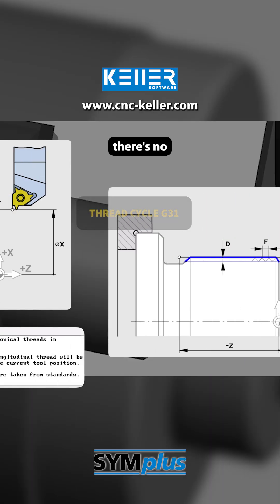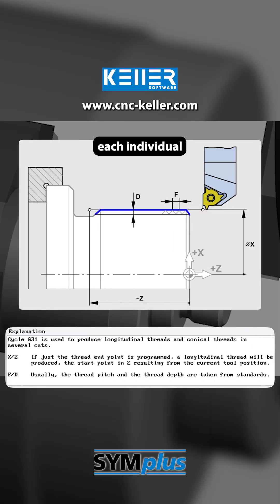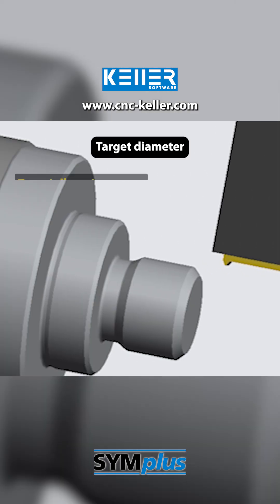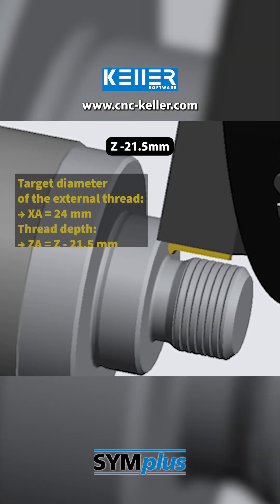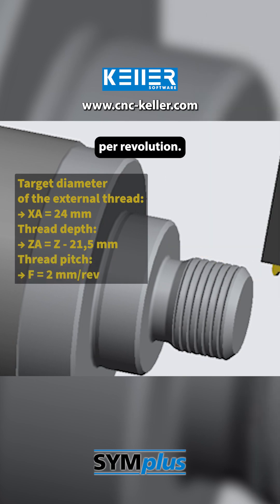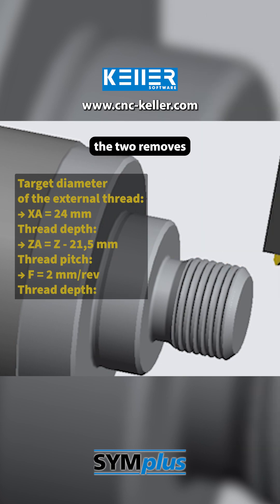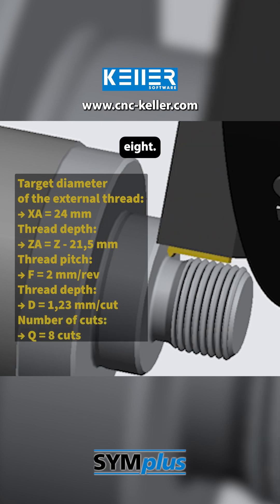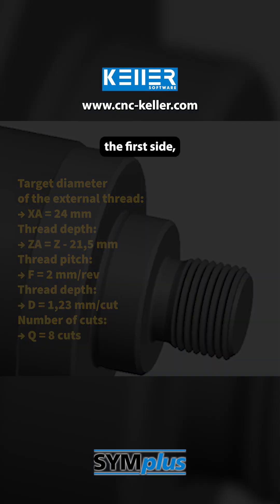External Thread: Cycle G31 – Spherical Shape G3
In this InstantCNC video, we simulate Exercise 11 from “A collection of exercises on CNC technology Turning according to the PAL2020” by Christiani – performed with SYMplus™ CNC software by KELLER.

What you will learn in this video:
✅ How an external thread is created using G31
✅ Which parameters are important when using G31
✅ Why and how a workpiece is re-clamped for machining the second side
✅ How to program a spherical contour with G3

Perfect for CNC programmers, machinists, and instructors looking to improve their PAL G-code programming skills for CNC turning.

What else is in store?
💡 Detailed step-by-step explanations
💡 Insights into using SYMplus™
💡 Efficient methods to improve your machining processes

Questions or comments? Let us know how you apply the techniques shown in your work, or tell us which CNC techniques you’d like to dive deeper into!